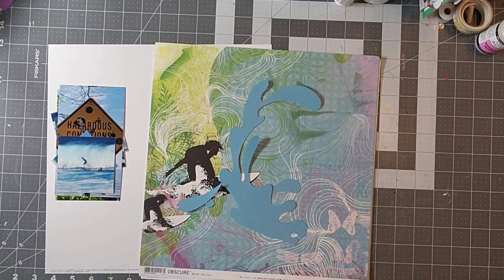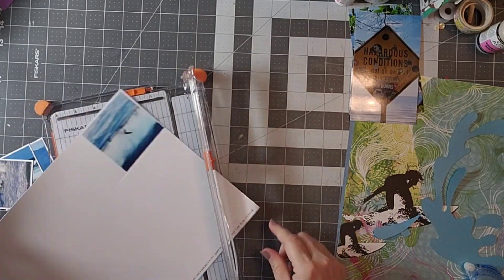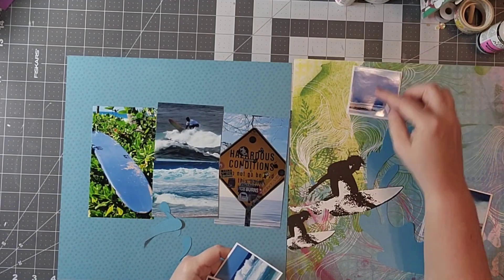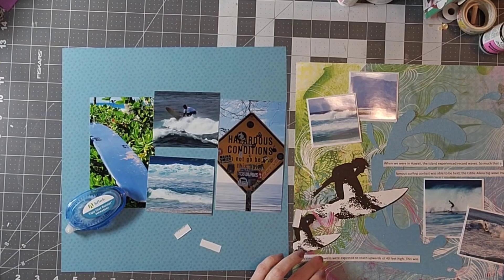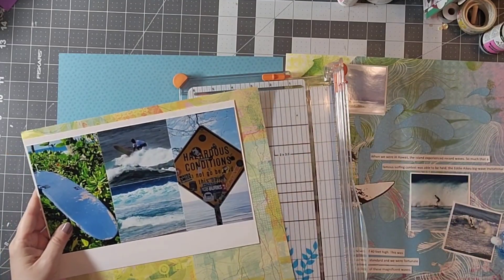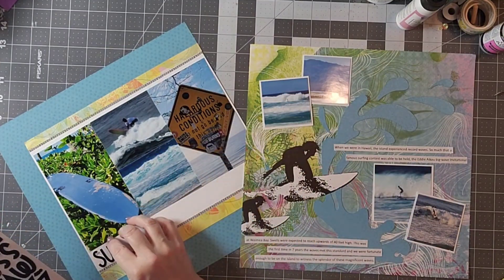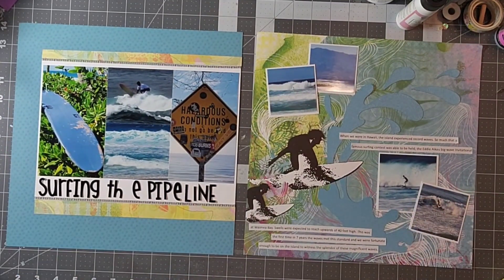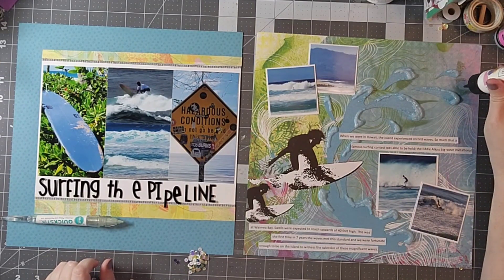Surfing the Pipeline/Scraptember/Sketch/2 page layout/Hawaii/Using Stickles/Scrapbook Process Video